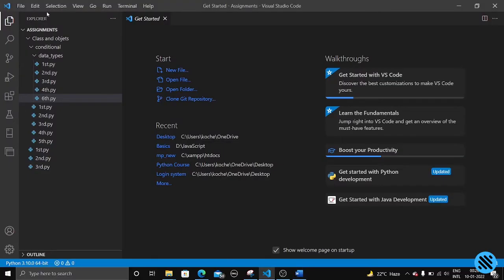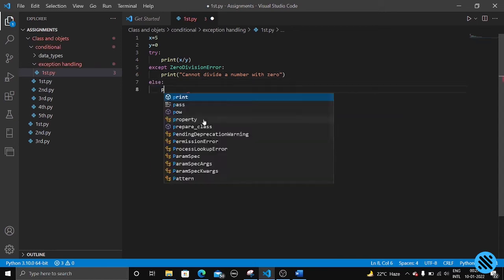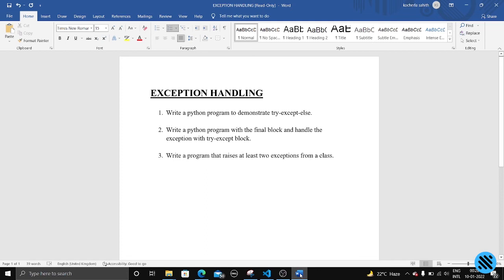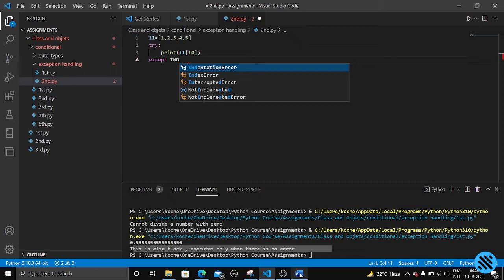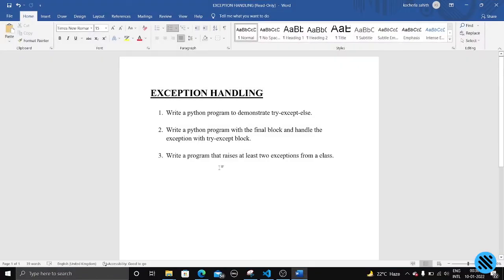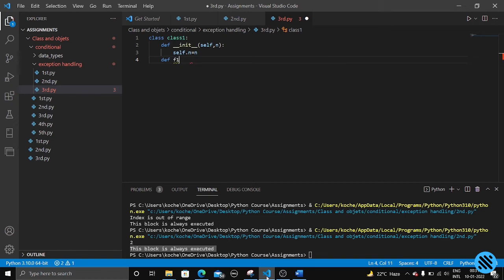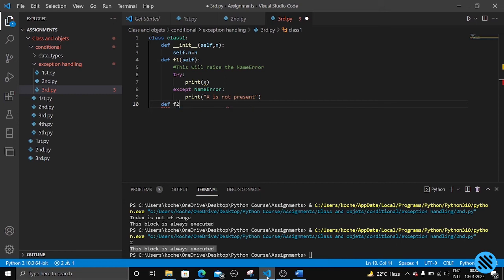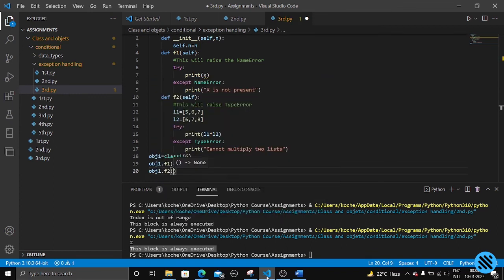ASSIGNMENT ON ERROR & EXCEPTION HANDLING (DAY - 26)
30 DAY BASIC TO ADVANCED PYTHON COURSE (DAY - 26)